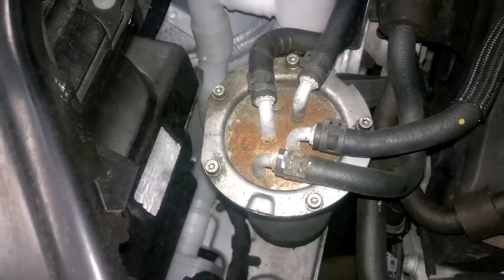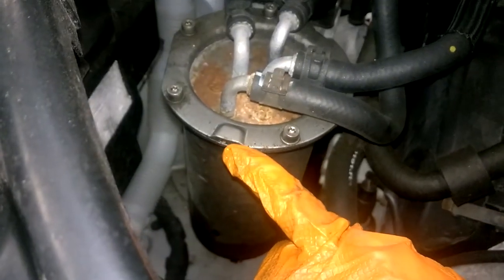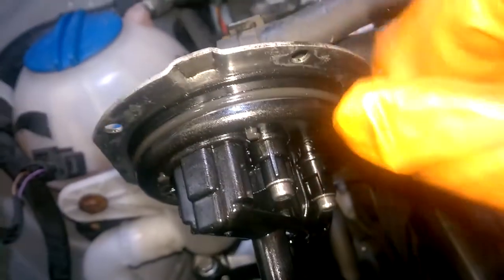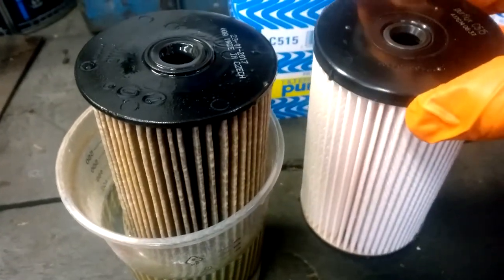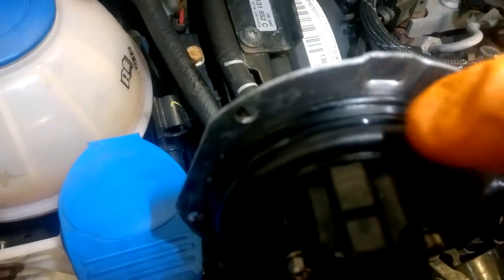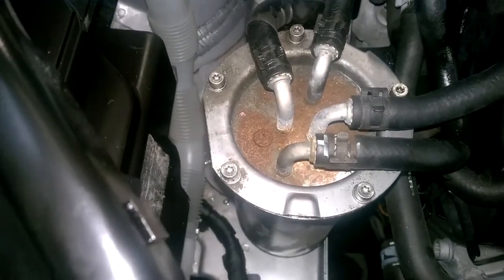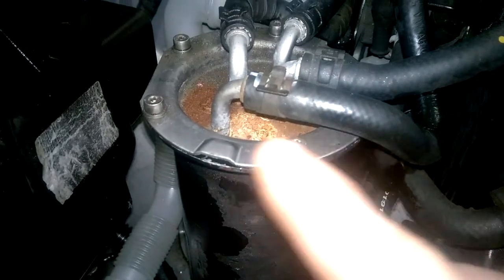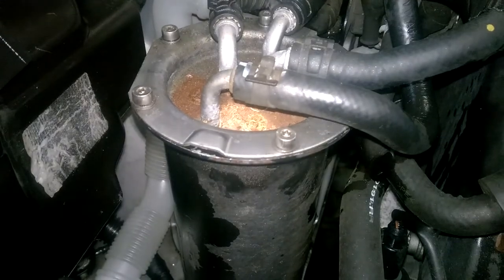Volkswagen Caddy How To Change A Fuel Filter - 2010 - 2016 2.0 TDI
In this video I show a step by step guide on how to replace the fuel filter in a VW Caddy 2.0 TDI 2012. DIY

➢ Our workshop location is Kilmaine Village, Co. Mayo, Ireland